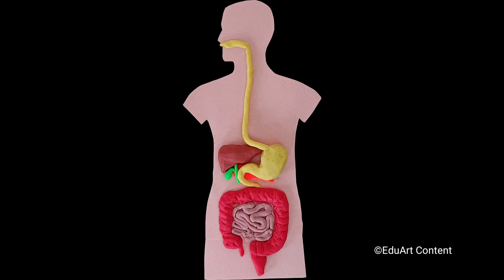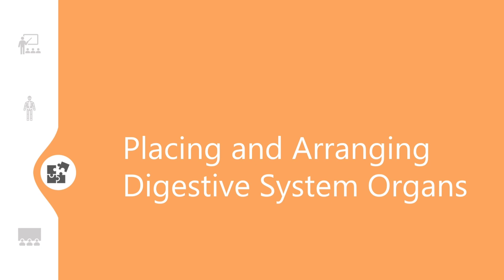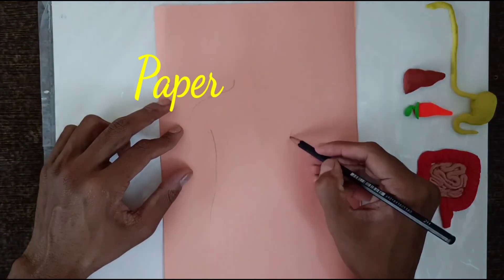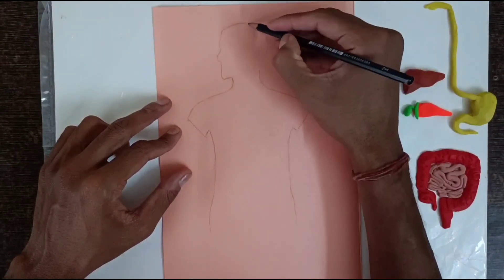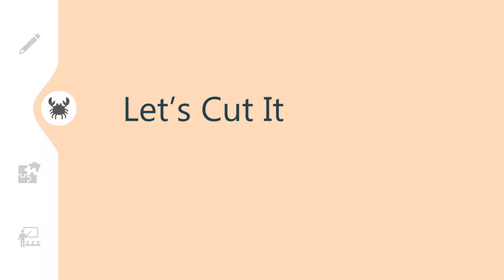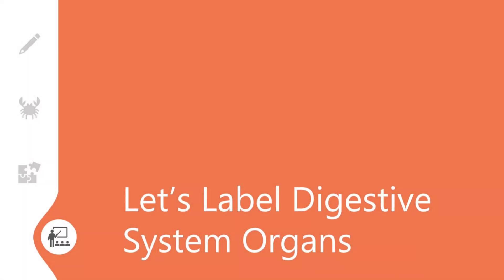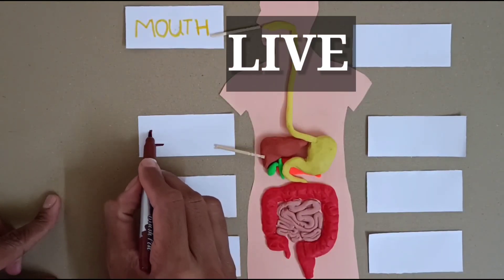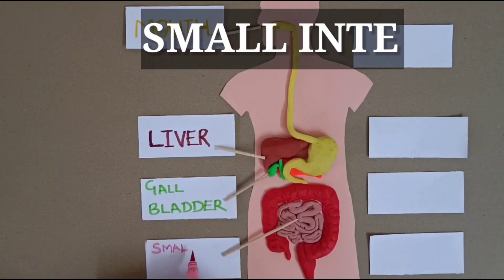Human Digestive System Organs | Clay Art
In this video students and kids will learn about various organs of human digestive system in detail. Apart from these viewers will learn about drawing human body figure, placing digestive system organs and finally labelling all the digestive system organs made of Plastilina clay. Digestive System Organs Project with Clay.

Material used:
Clay: Plastilina Clay
Sketch Pen: Brush Pens
Color paper and HB pencil